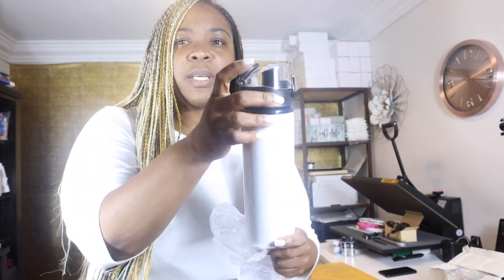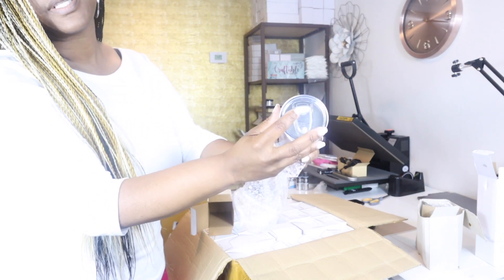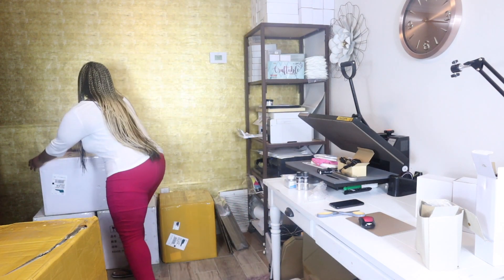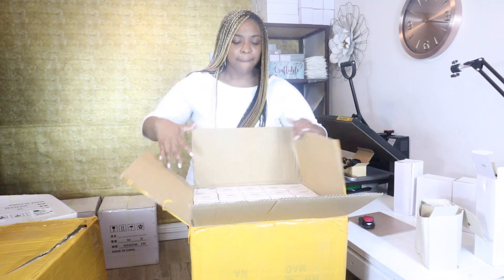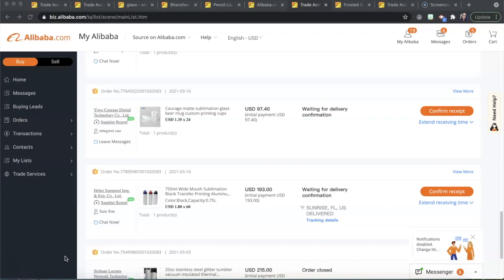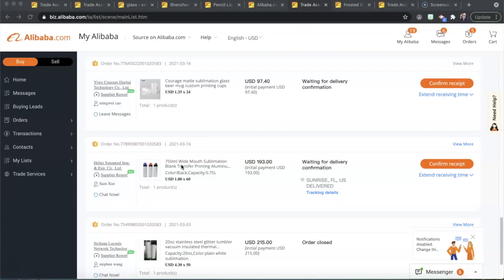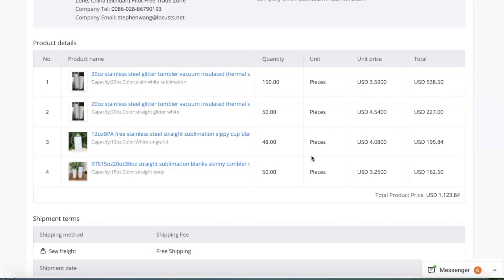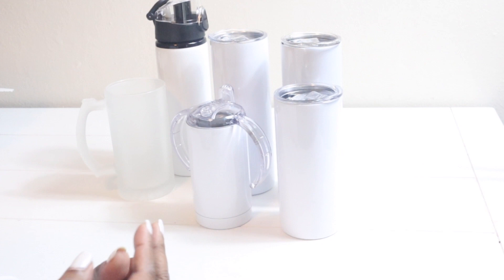Unboxing Alibaba Bulk Sublimation Tumblers for Small Business Etsy Shop | Vendors Revealed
Sublimation Tumblers from Alibaba.

Alibaba Vendors

I have used all items listed above and below and only recommend products that have been successful for me.